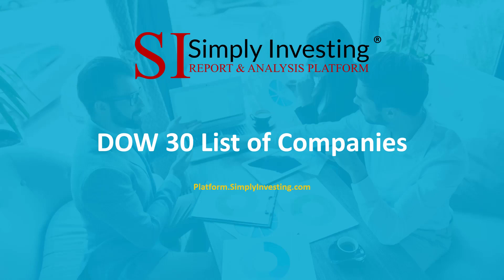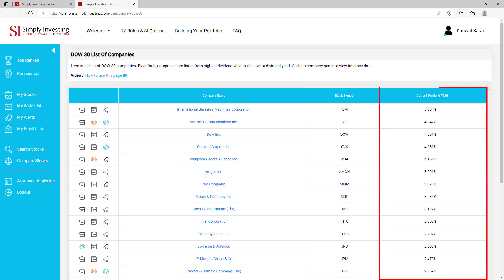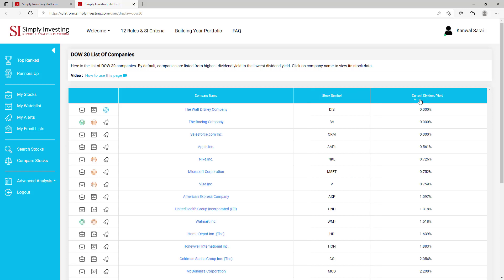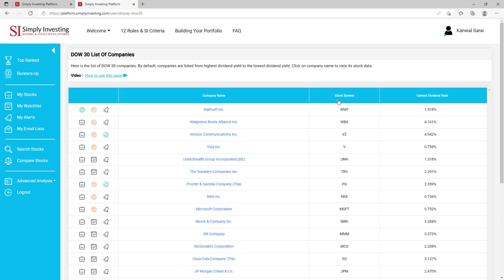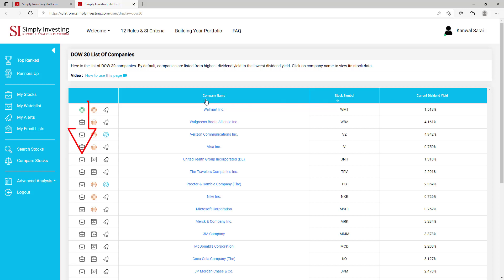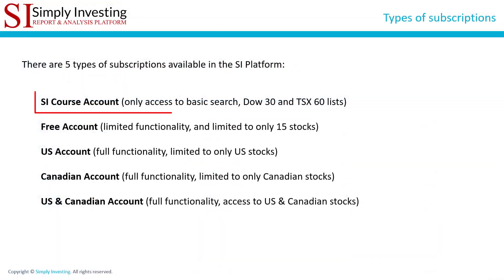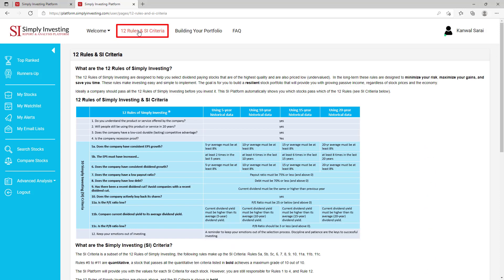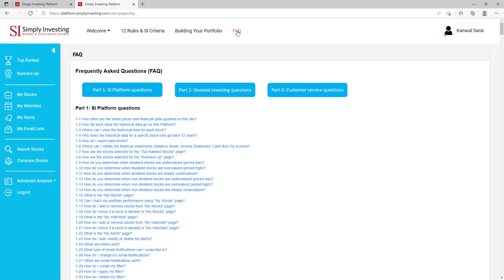Simply Investing Platform: DOW 30 List of Companies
Video tutorial describing the DOW 30 page in the Simply Investing Report & Analysis Platform.